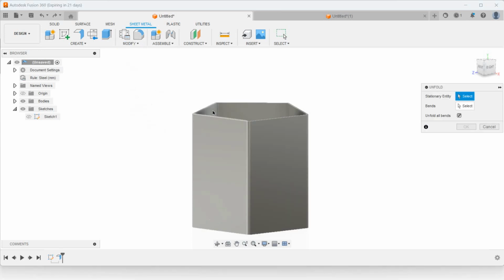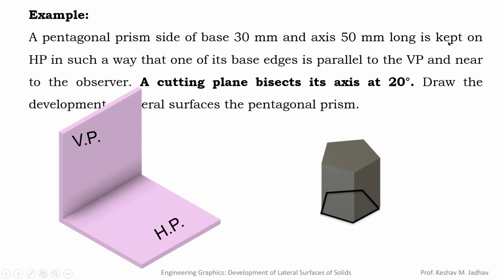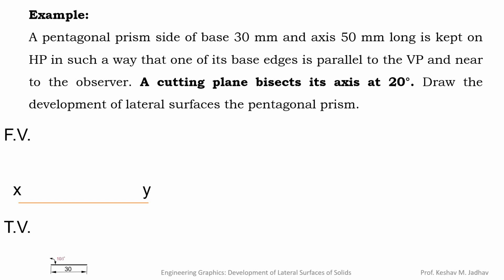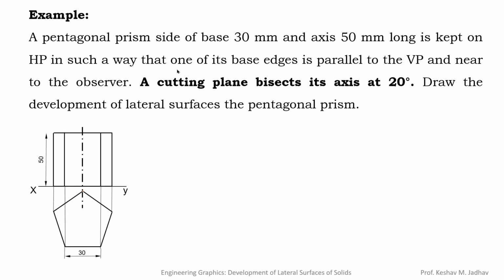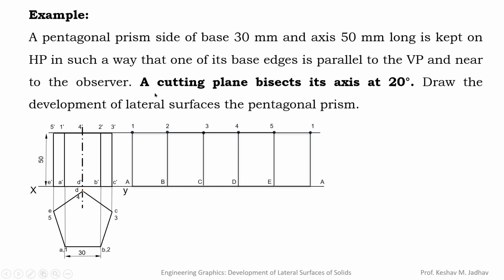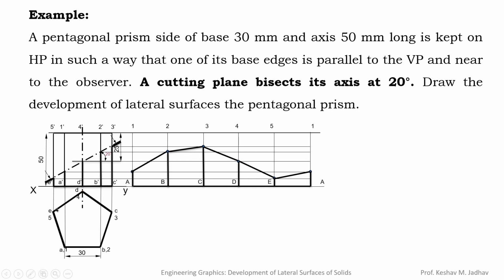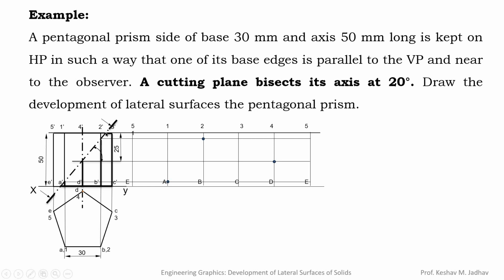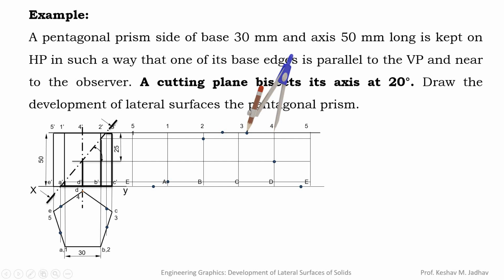Development of Lateral Surfaces of Pentagonal Prism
In this video step by step procedure is explained to draw Development of Lateral Surfaces of Pentagonal Prism with the help of animations.
Check your Knowledge by attempting following Quiz Based on Development of Lateral surfaces